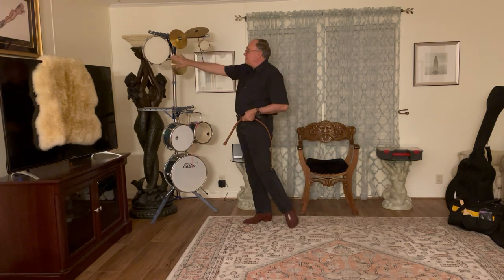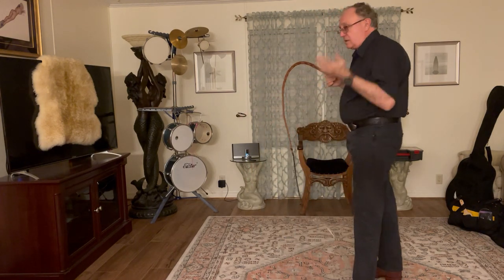Practicing with a Whip Drum Kit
This next segment shows how to practice with a whip drum kit. Visualize how targeting and varying the intensity of the strikes on the drums and cymbals gives an auditory variation in sound. The idea is that those same strikes thrown in the dungeon to a live bottom would result in a variation of energy exchange with a whip catcher in dungeon play.

My New Book on Whips!!!
Whips in the Dungeon: Singletail Techniques for Play (print/Kindle)
or in
eBook format

These are companion video shorts for the book. Find my music videos here. The Caning and Bastinado instructional series also appear there. Fetlife subscribers may view them here as they are slowly going back up.

For those following my writing, soon to be in print my second book,
Variations and Vignettes: Advanced Whip Play.

Lots going on there: advanced reader copy, whip practice, lessons, photos not on Fetlife, leather house and lessons. Monthly whip practices are the Third Sunday of each month @ 1 pm EST. $3/mo. (First month is free)

Feel free to connect with me on my Facebook page, just realize this is lifestyle oriented and while content will be toned down to meet Facebook's community standards you may or may not want all of your vanilla friends to know you are friends with Dex